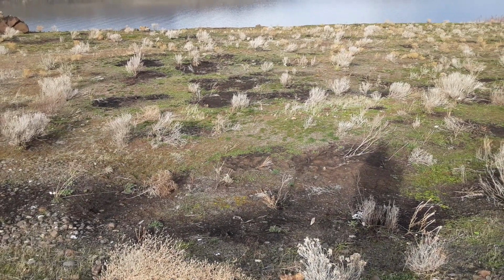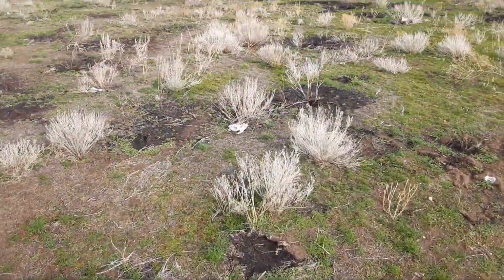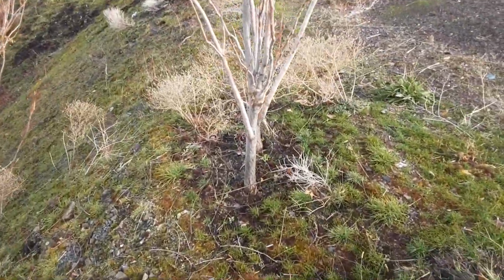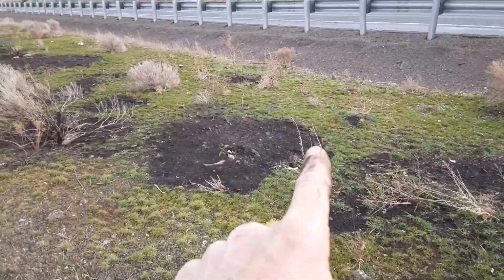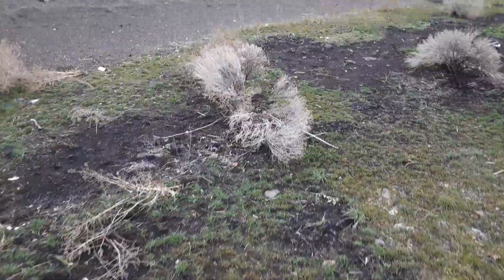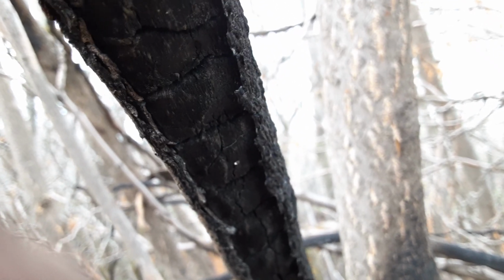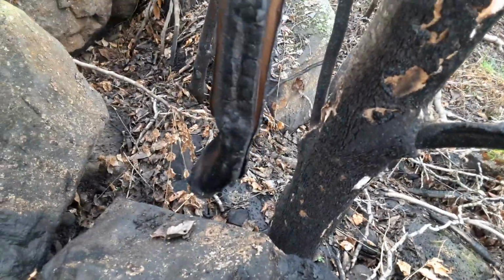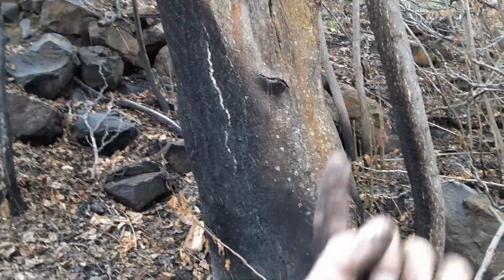scratching the surface of scorched-earth - Hood River Oregon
Watch "In The End Remix - Linkin Park (Mellen Gi & Tommee Profitt) | 20 Years of Hybrid Theory 🤘 A Tribute" on YouTube

( Skywatch media explanation of ground current surge that creates plasma fire)

PROOF that underground lightning/plasma is causing FLAMELESS forest fires!